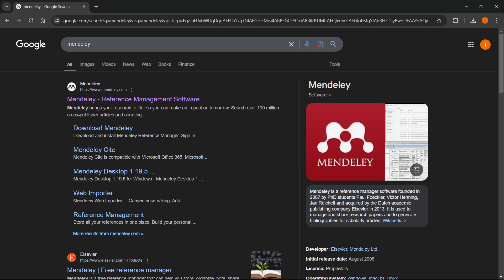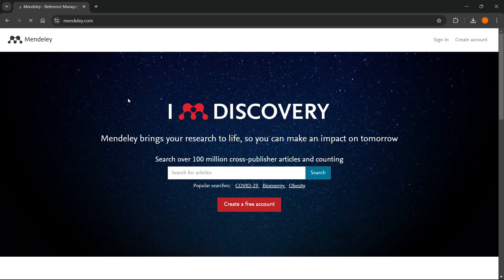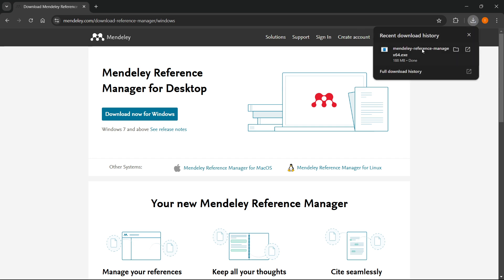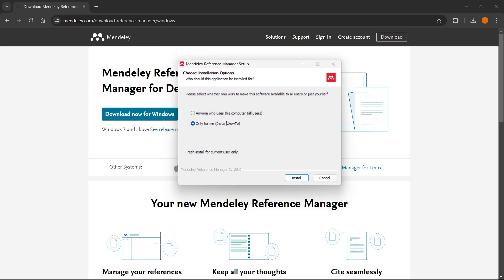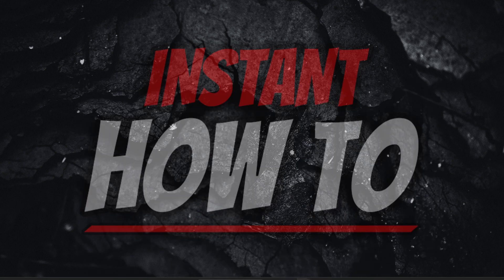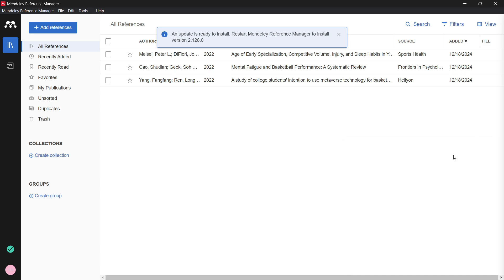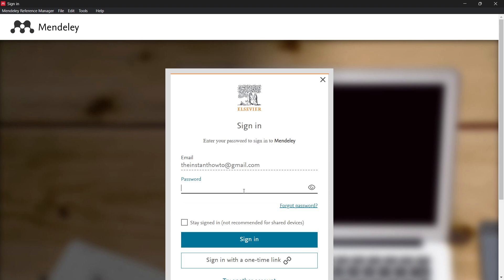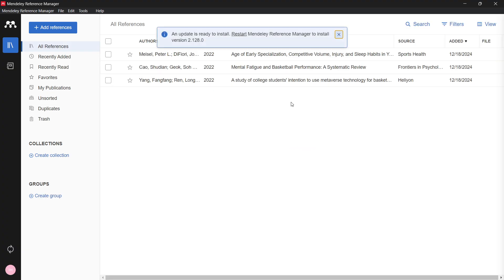How To DOWNLOAD Mendeley Desktop For Windows 11 (QUICK & EASY) 2026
In this video, I'll show you how to download mendeley desktop for windows 11. This is a full guide on how to download windows 11 mendeley.

In case you've been trying to download mendeley cite, this is the video you need to see!